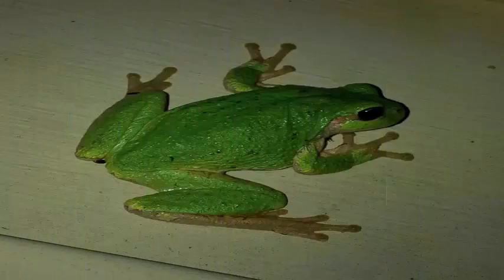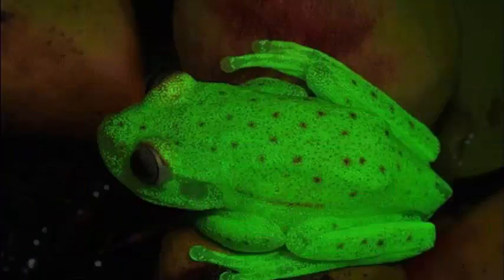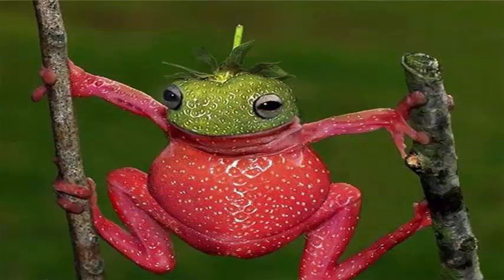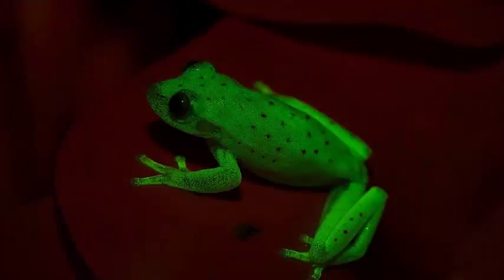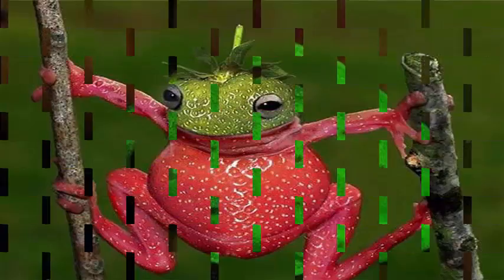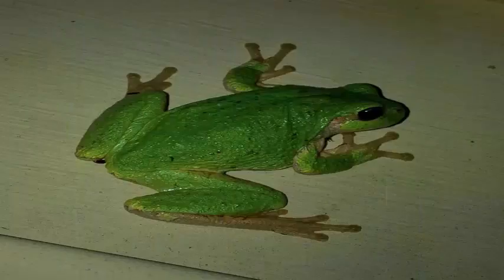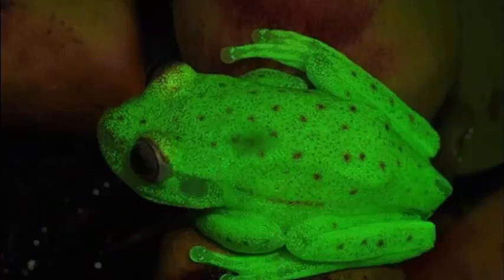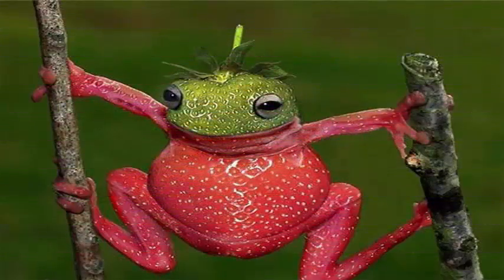Incredible frog that shines: in the dark and this amphibian is quite wonderful.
It is the first fluorescent amphibian to ever be discovered. These results open up an exciting frog perspective of visual physiology and ecology and the role of fluorescence in terrestrial environments, where it has been classically considered irrelevant

This lil frog never loses its load. Your skin takes on ultraviolet light and emits as a bright green color. Light bulbs that emit only UV light are also called blacklights, partly because they sound cooler, but also because we can not see it with the naked eye. This makes for a very cool effect when this frog is under a UV light that seems to glow on its own because all we see is the green color it emits. It is even more exciting in this case because the daylight of the polka-dot tree frog is rather bland. It is greenish-brown with spots and is exactly the type of animal that would walk right back in a rainforest.

You probably walk by it at night, too. There is not much UV light in the dark, so you would not illuminate the area the way some other animals glow. Phosphorescence and bioluminescence are the two main forms that can shine at night. Bioluminescence is how many ocean creatures light up, like the algae lit up beaches in Tasmania or the fireflies you see in your backyard. It works through a reaction between an enzyme and a pigment that produces enough energy to shine. It does not have to be charged by a source because the body is producing light itself.